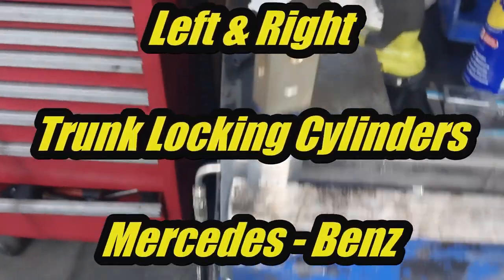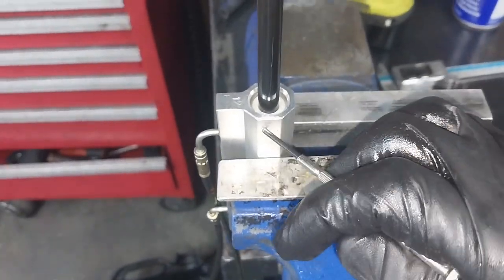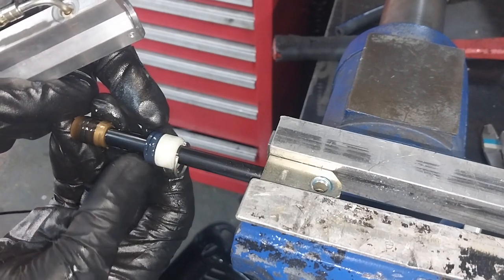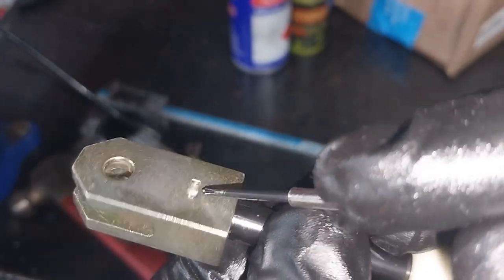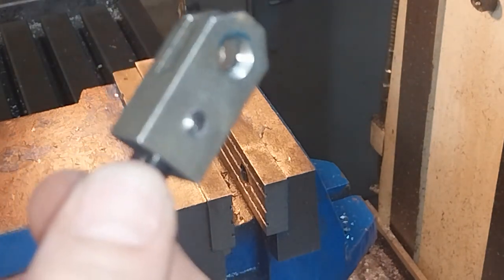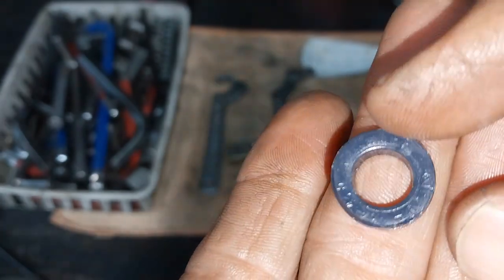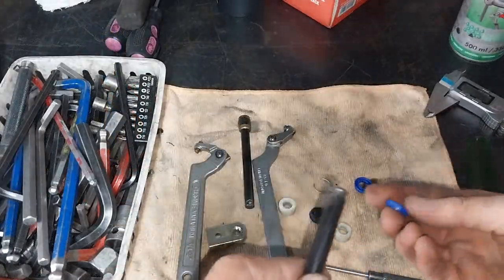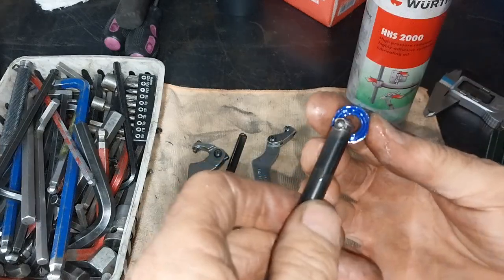Mercedes Benz R230 SL Convertible Strip & Reseal Pair of Small Trunk Locking Cylinders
In response to @andybyrd4751 on our last Mercedes Benz convertible video where he wrote "Didn't help at all with showing anything."
 Here you Andy, and to all you Benz enthusiasts out there who love their older cars but not the repair bills that will eventually come with every convertible that uses hydraulics.
As I mentioned to Andybyrd4751, we are a Hydraulics Business and have kept our convertible secrets to ourselves.
We are located on the Gold Coast, Australia, and for the past 18-plus years people and workshops have sent us their Large, Medium, and Small cylinders from all over Australia as well as from international destinations.
This video is our way of saying thanks for the business guys!
And if you would prefer that we do this for you, you now know where we are.
Calling from outside Australia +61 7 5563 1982
withing Australia 1300 1 HOSES